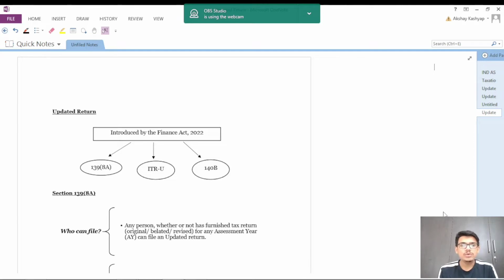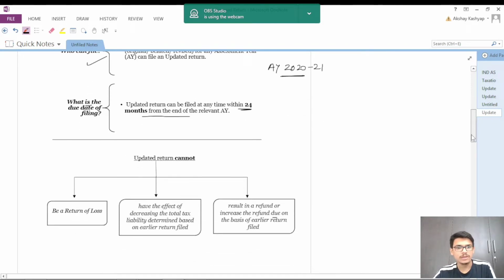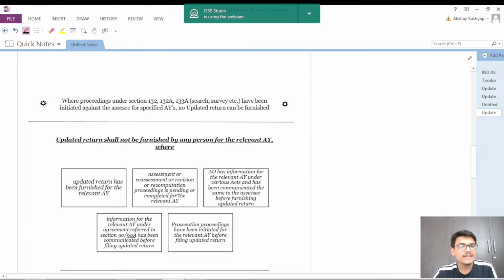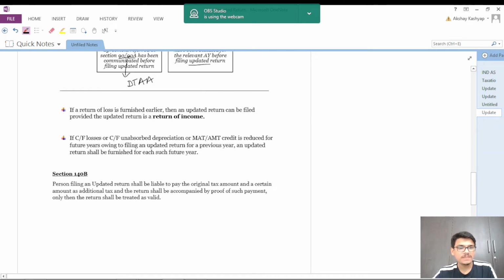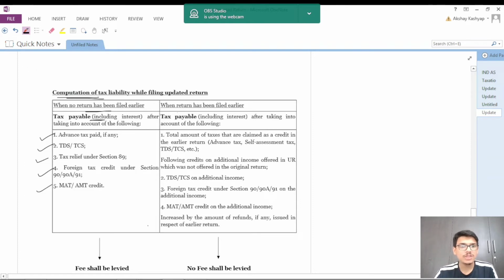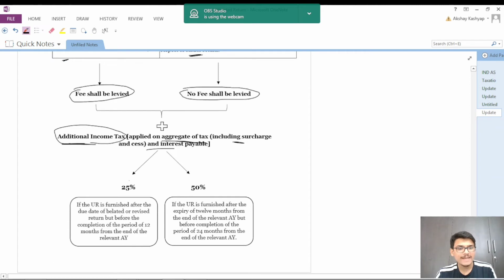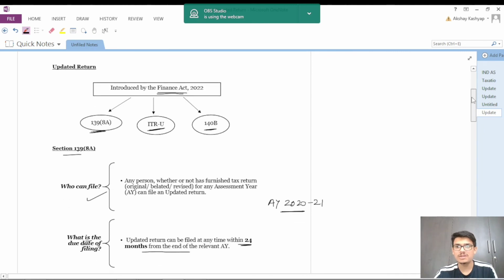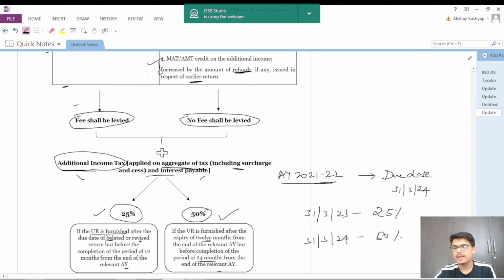Updated Return by the Finance Act, 2022 | Sections 139(8A) and 140B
Hi everyone! My name is Akshay P Jain.I cleared my Chartered Accountancy in the month of November 2020 . I am looking forward to start the journey of my teaching with all you lovely Aspiring CA's.